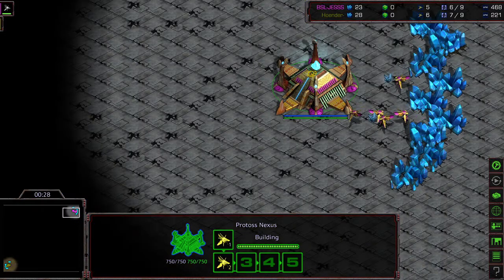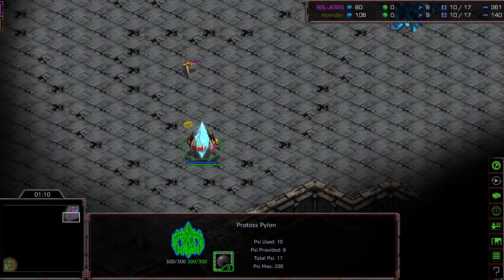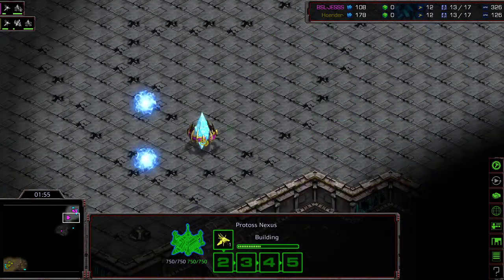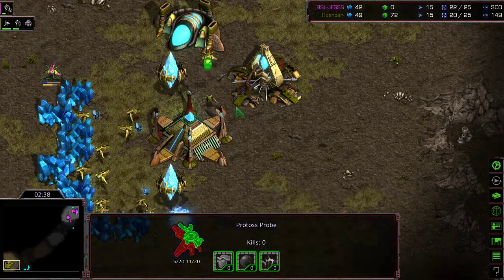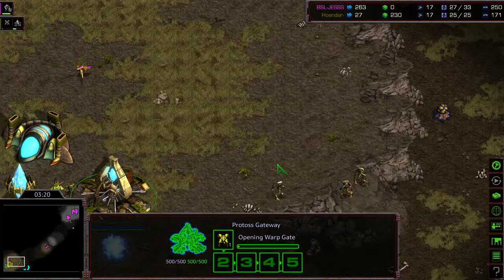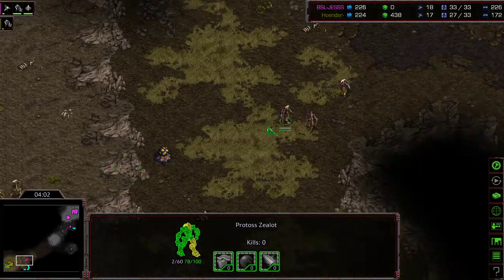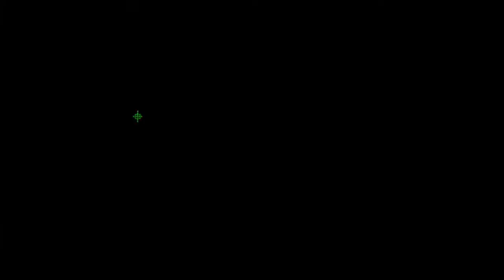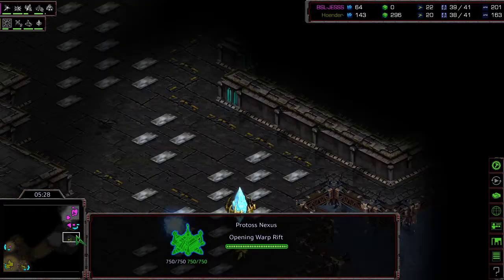BSL11 Choboleague Group D Jess v Hoender game 1